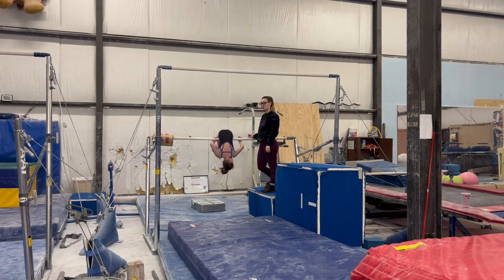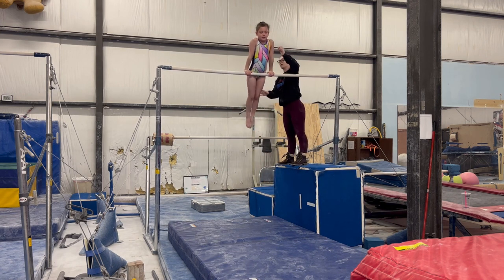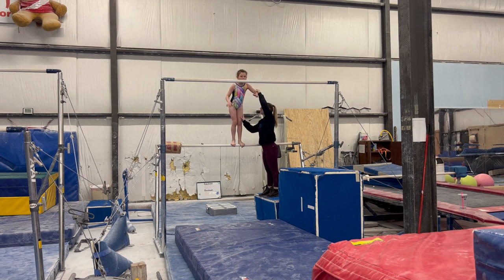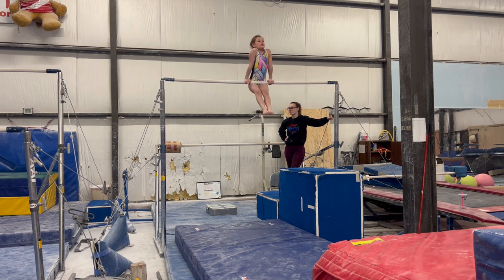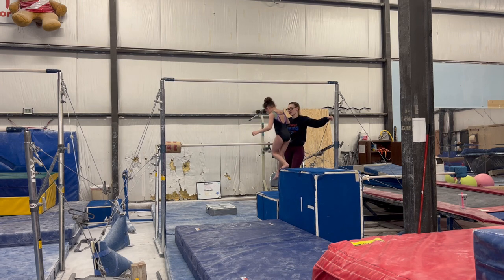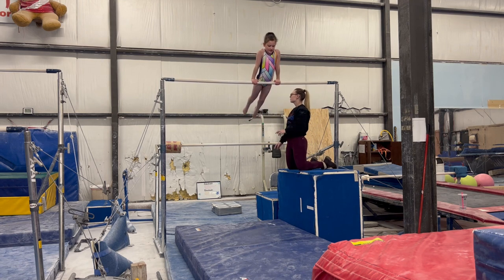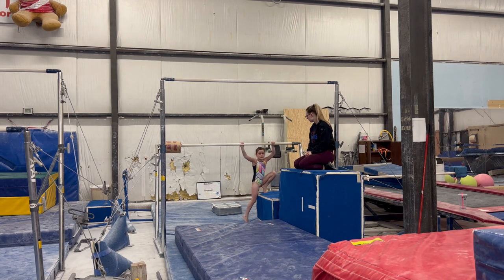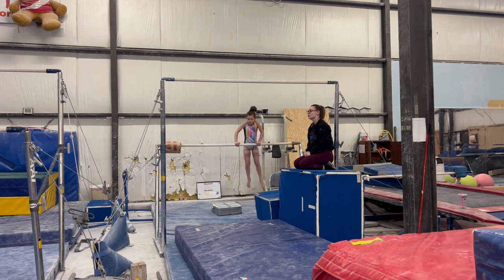Sophia's Journey to USAG Level 4: Learning the Kip on High Bar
Watch as Sophia Kayser, a dedicated gymnast, takes on the challenge of moving up from USAG Level 3 to Level 4. In this video, Sophia shares her journey of mastering the kip on high bar, a crucial skill for Level 4 gymnasts. Join her as she overcomes challenges and celebrates small victories on her way to achieving her goals.